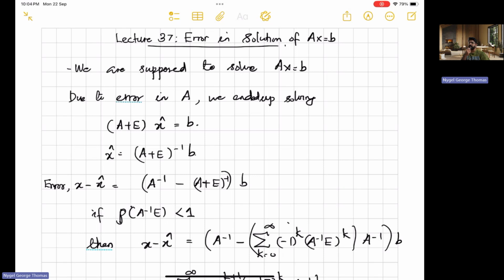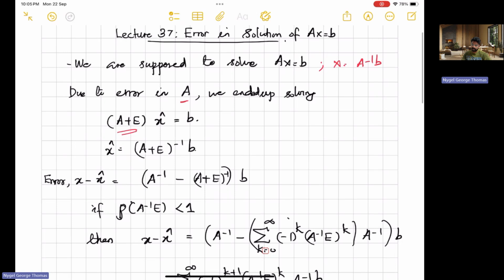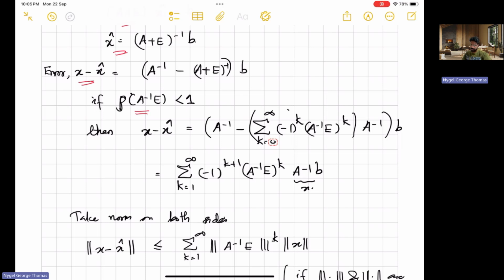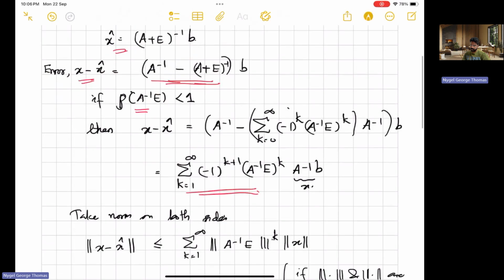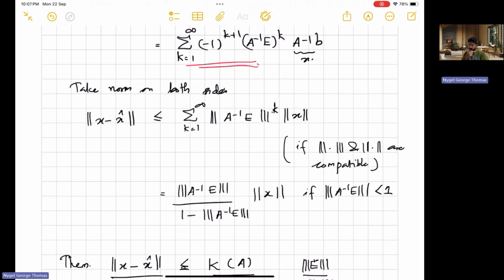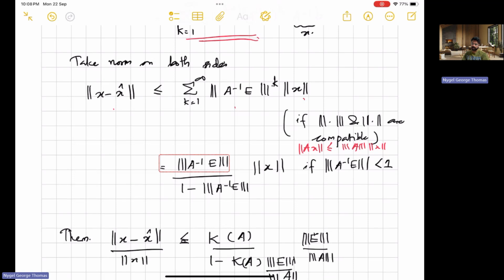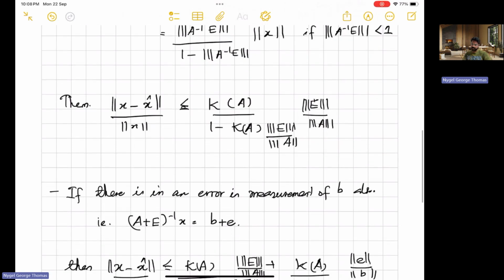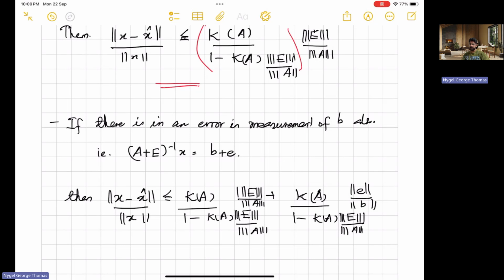37 Error in Solution of Ax=b